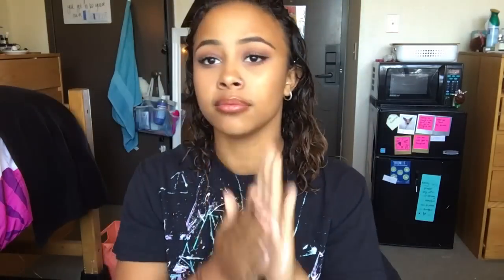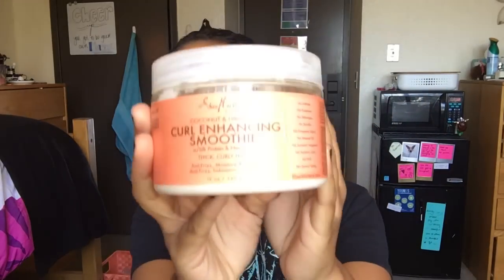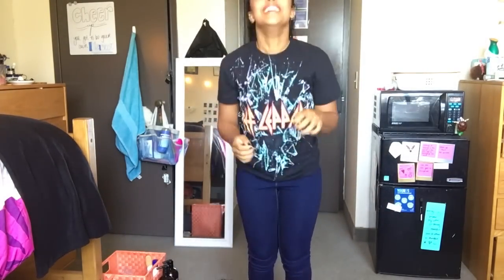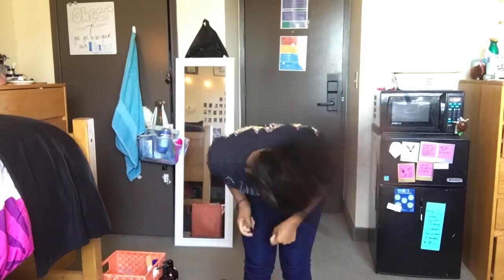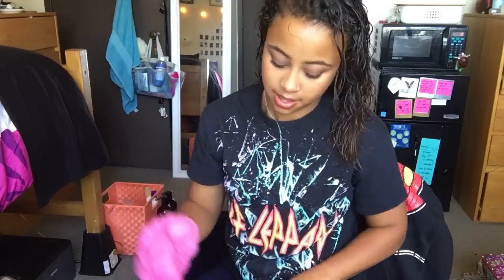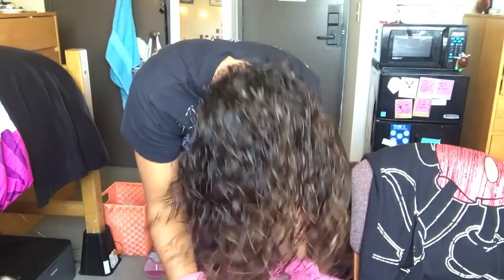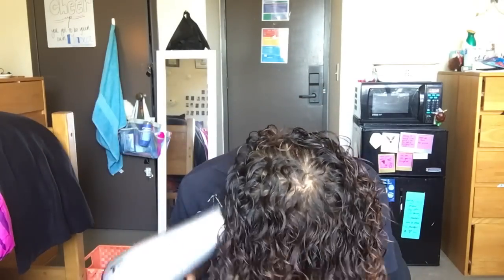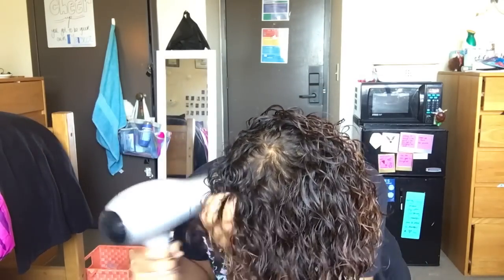UPDATED: Curly Hair Routine | Seanté Brianna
Ta daaaahhhh
Here's every you need to know.

Products mentioned:

Shea Moisture Curl & Style Milk
Shea Moisture Curl Enhancing Smoothie
OGX Coconut milk
Super Gro
Microfiber gloves by Studio Dry